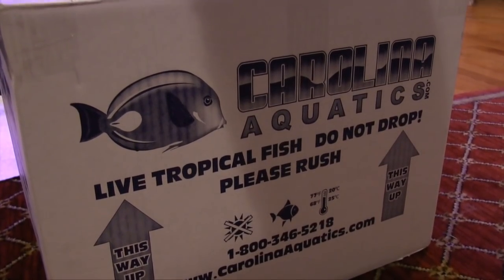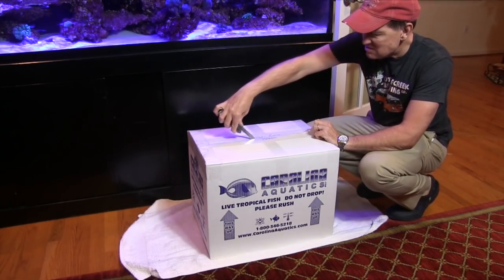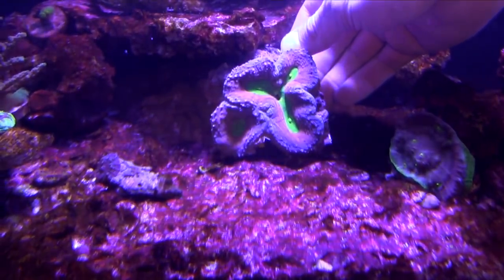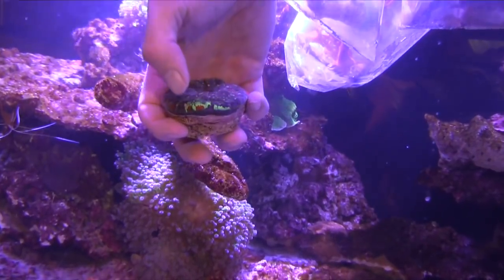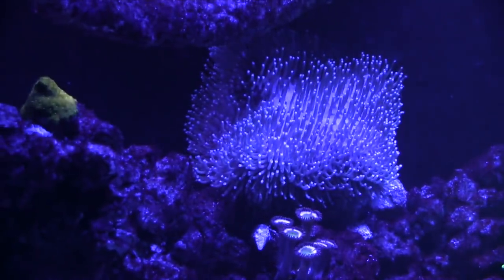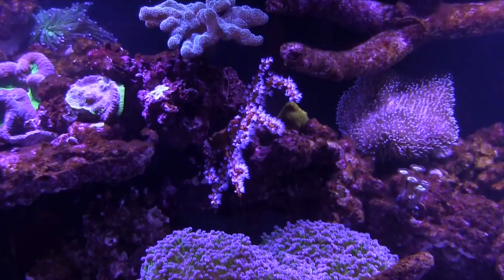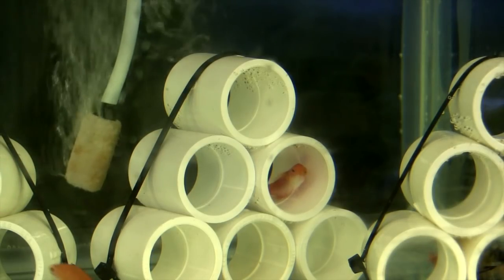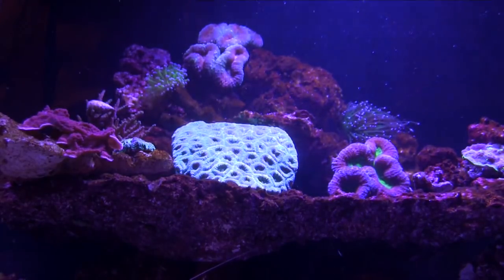A Coral Mother Lode from Carolina Aquatics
It's one thing to open a box of  coral frags.  And while that can be exciting, the stakes go up when it's a box full of large coral colonies.  In this Fincast, John receives a box from wholesaler Carolina Aquatics.  Among the treasures are a plate sized bauerbanki, a palm sized favia, a beautiful scoly and an ultra acanthophelia.  In this video, we take a look at these corals, their placement in the aquarium for visual appeal as well as lighting and flow requirements.  This is part of John's 180 gallon aquarium build series.  Below you can find links to equipment and other aspects of the build, as well as links to follow Fincasters on social media.

PVC pipe from Lowes 1” for drain pipes, 1” converted to ¾” for returns 1” barb to 3/4” ball valve to 1” barb